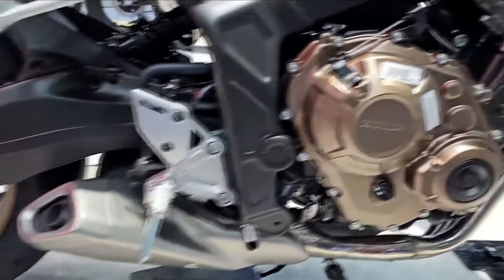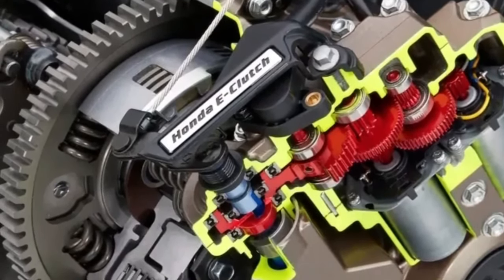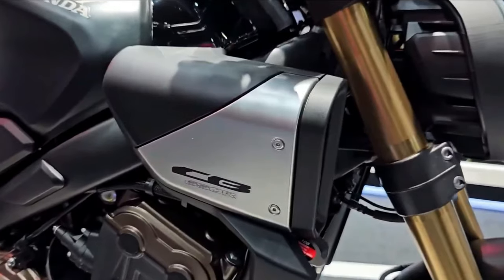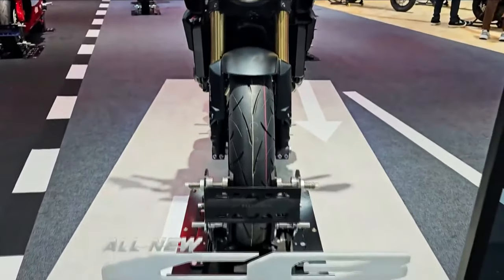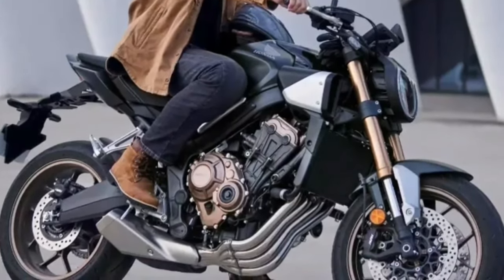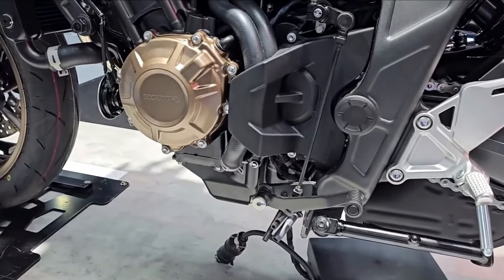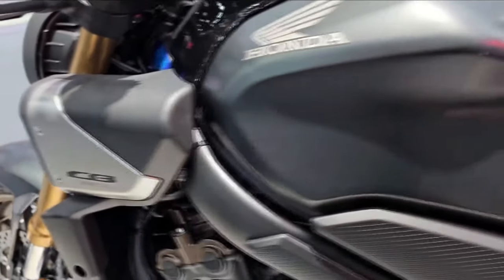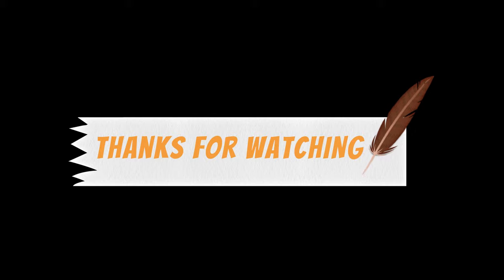2024 Honda CB650R Walkaround & Review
2024 Honda CB650R Walkaround & Review @motoadv6305

est Adventure Touring Motorcycle Jacket